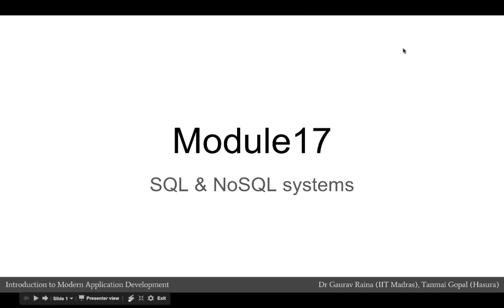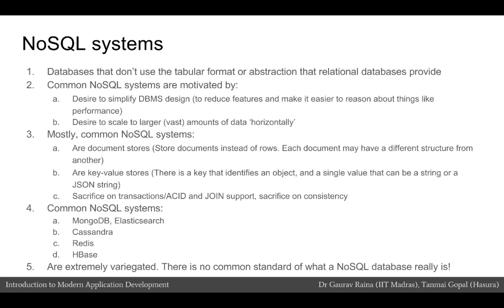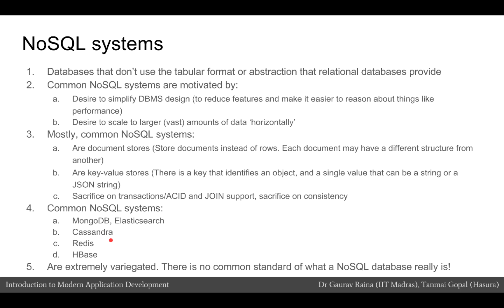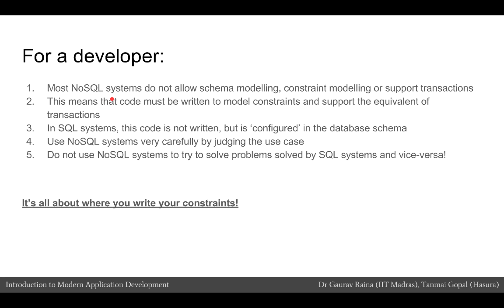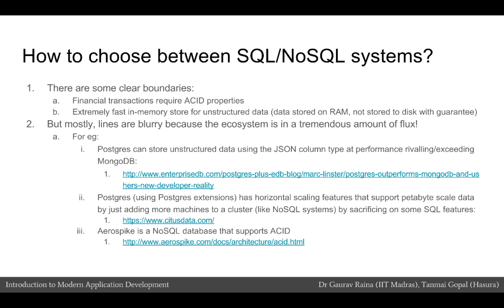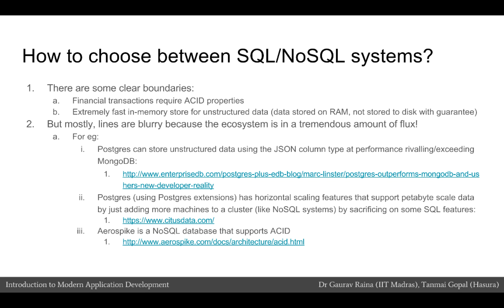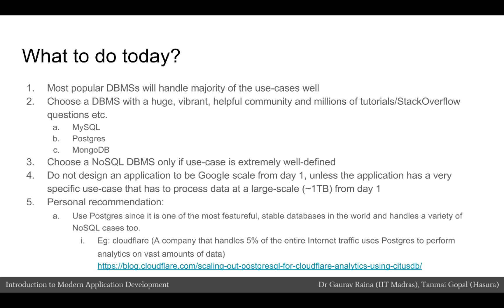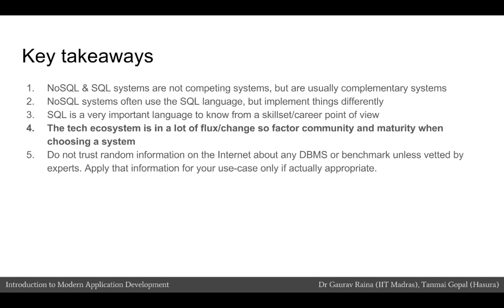#23 Module 17: SQL & NoSQL Systems | Introduction to Modern Application Development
This lecture compares and contrasts SQL and NoSQL database systems. It discusses the characteristics of NoSQL databases, including schema flexibility, scalability, and the trade-offs involved in choosing between them. The lecture highlights that NoSQL systems often lack robust constraint enforcement and transaction support, requiring developers to handle these aspects in the application code. It emphasizes choosing a DBMS based on specific application requirements, advocating for community support and understanding the evolving landscape of database technologies.